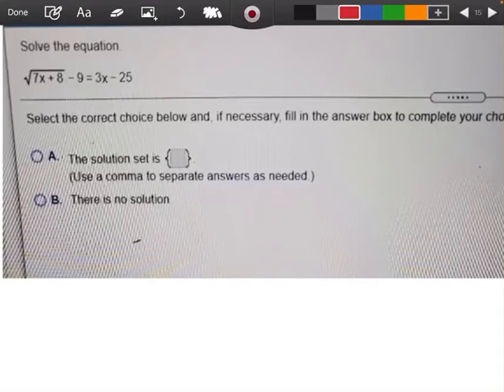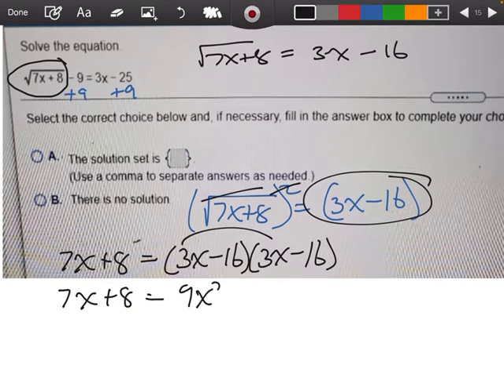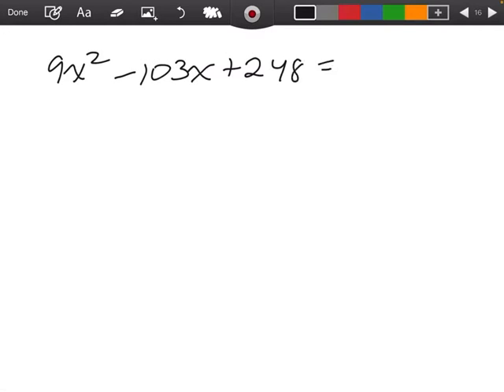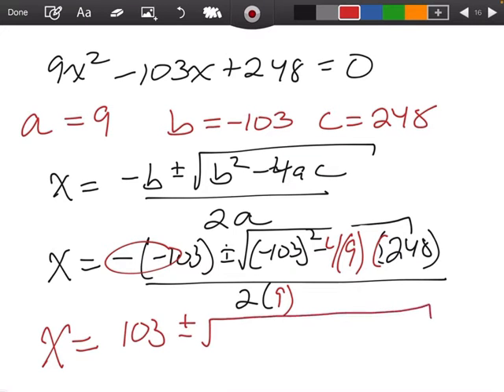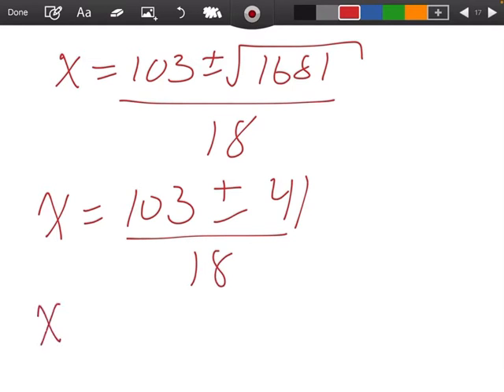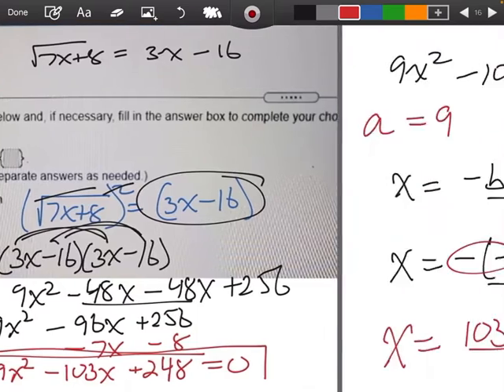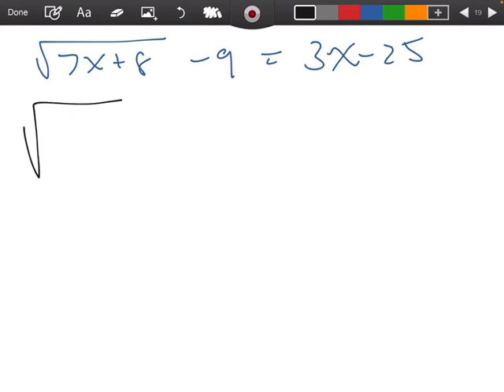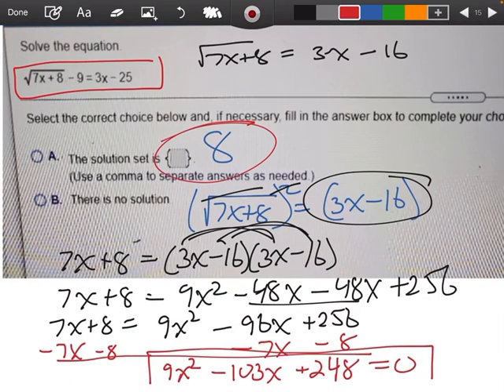Hw question from 2.6 math 1414